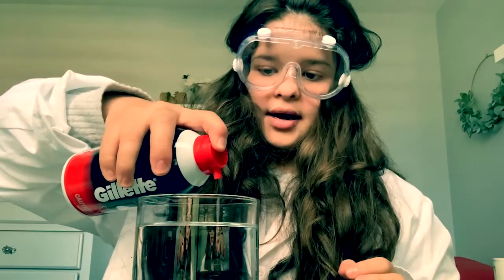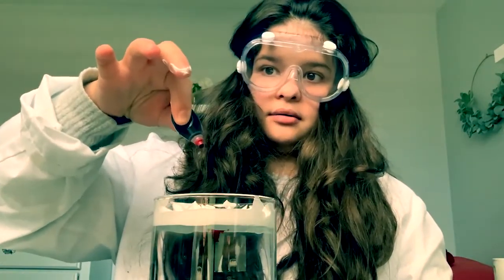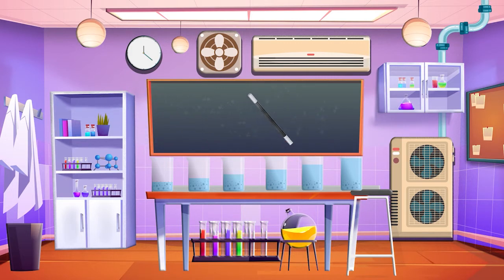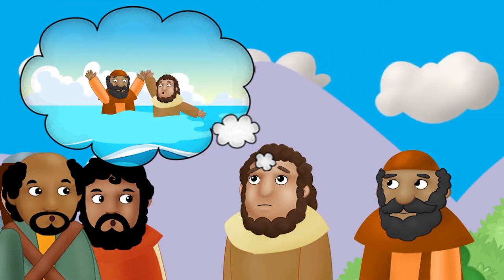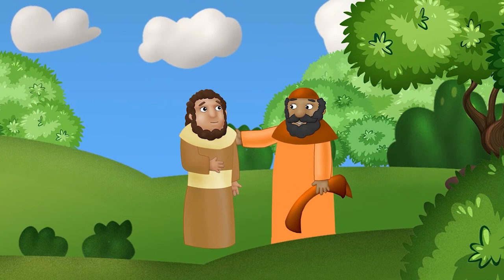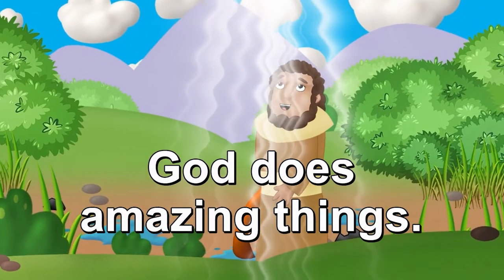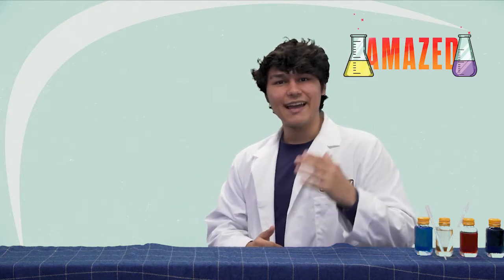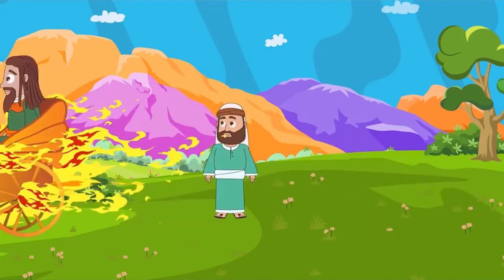AMAZED (WEEK 4)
A 4-WEEK SERIES ON ELIJAH

This month, we are going through the major events in the life of prophet Elijah, all of which are nothing short of amazing! Elijah’s ministry took place during turbulent times for God’s people – so much so that Elijah felt utterly alone at times. Sometimes he was literally alone. But God’s presence and power with Elijah throughout those times is undeniable. Through these stories, kids will discover how amazing it is that God takes care of us, God knows what’s best for us, God speaks to us, and all in all, God does SO MANY amazing things!

WEEK 4 BOTTOM LINE: GOD DOES AMAZING THINGS.